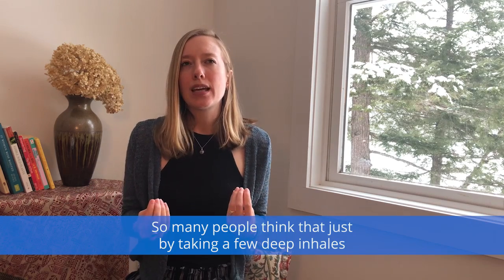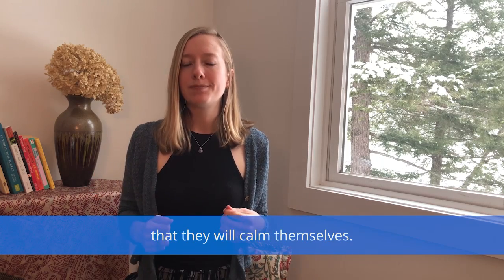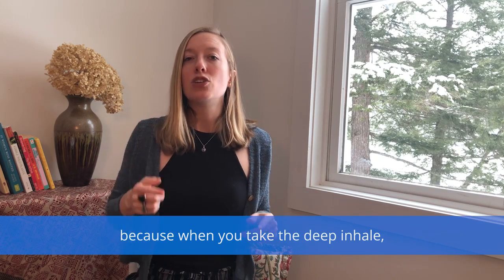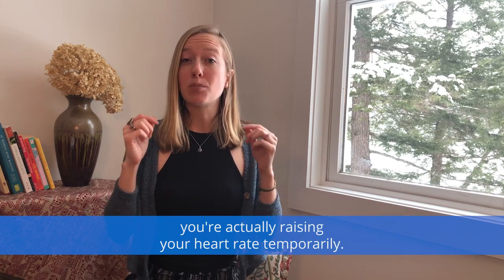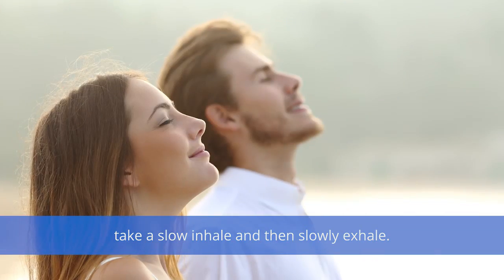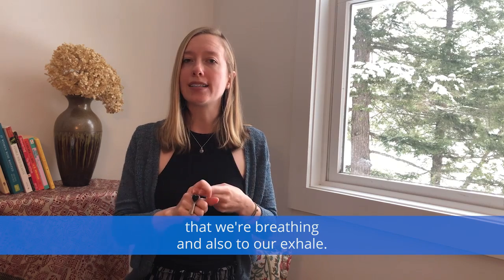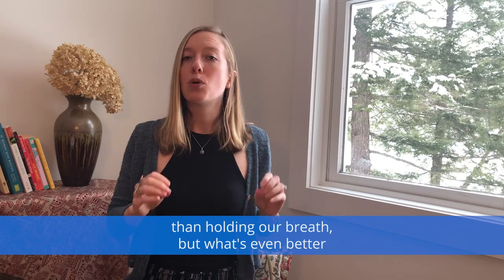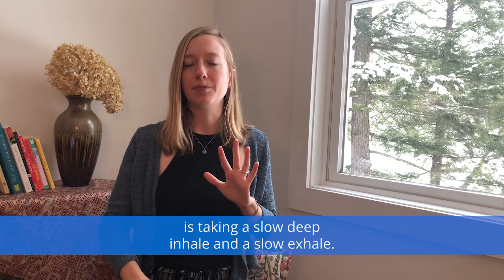Using Your Breath to Become a More Confident English Speaker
Visit deepenglish.com for weekly free English listening lessons and a free 7 day course.

In this video, Teela demonstrates how you can control your breathing to get rid of fear and anxiety when speaking English. For thousands of years, humans have mastered the art of breathing to control the mind and deal with emotions and feelings. Teela teaches us 3 different breathing techniques that can be used before and during English conversations that will diminish anxiety and instill confidence in the speaker. She also introduces us to some other awareness-based techniques, such as grounding and orienting, that can help us become more relaxed in the moment. Learn these techniques now and become more a more confident English speaker.